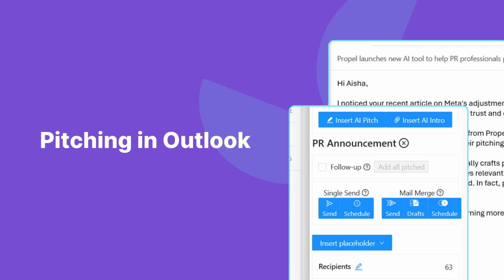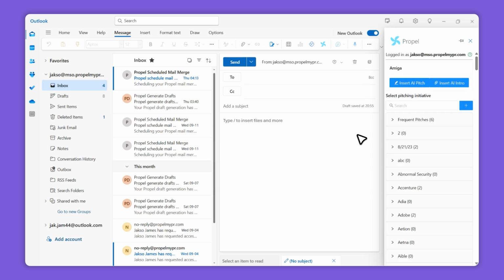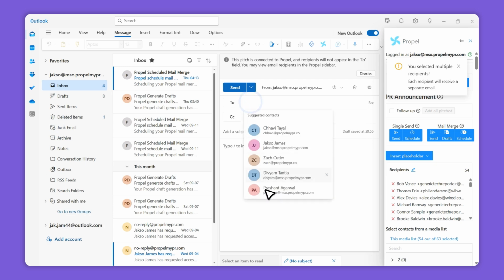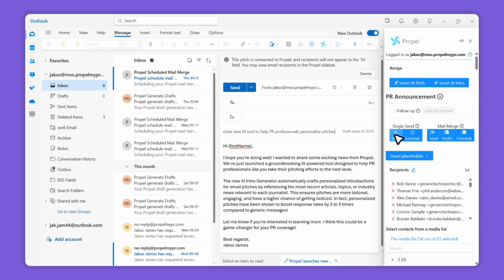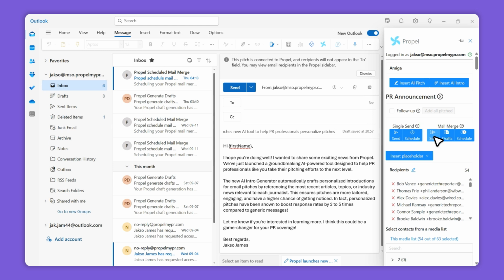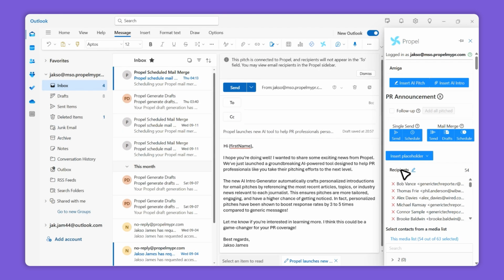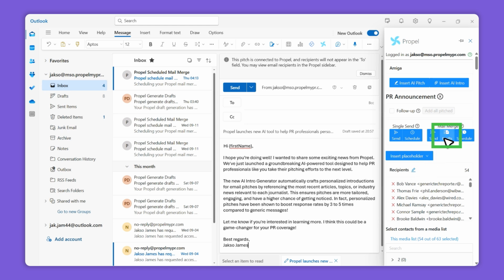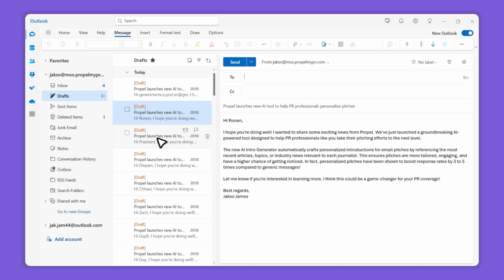How to Pitch to Journalists in Outlook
Learn how to pitch journalists like a pro using Outlook and Propel! 🚀 In this video, Martin shows you step-by-step how to track, personalize, and send your PR pitches directly from Gmail. Whether you’re sending a single email or a personalized Mail Merge, Propel’s tools make it easier to manage and optimize your PR efforts.